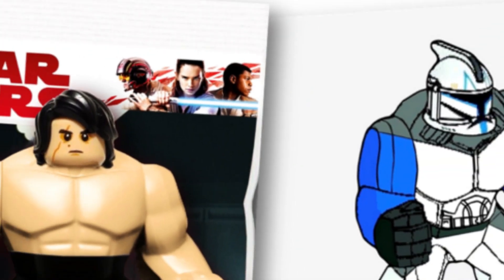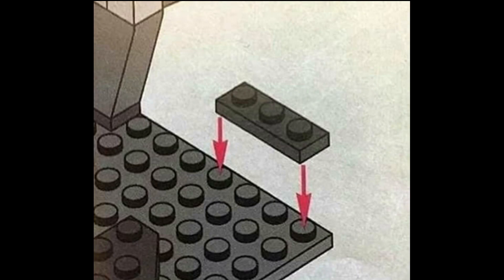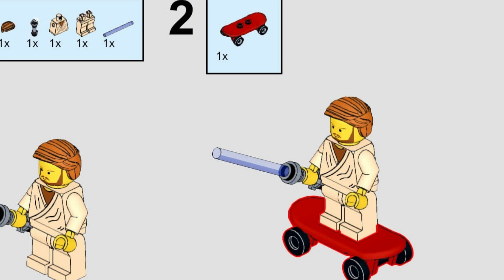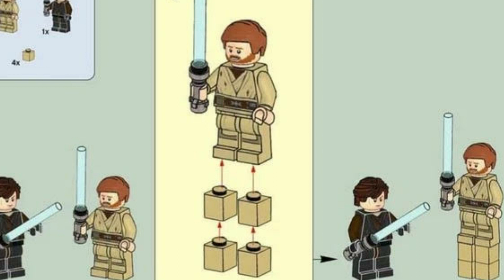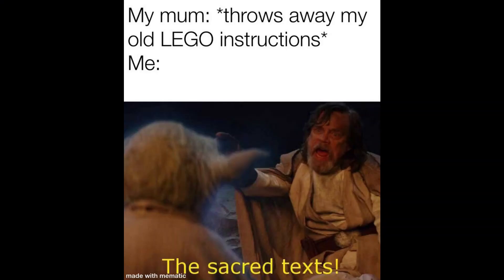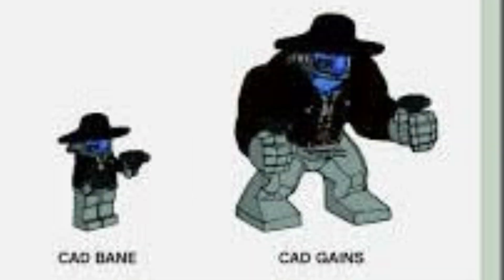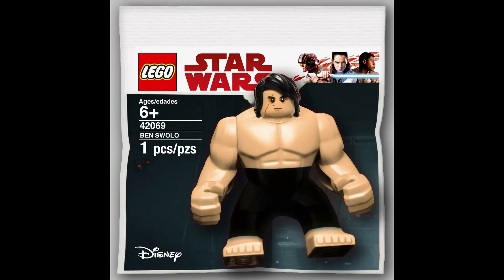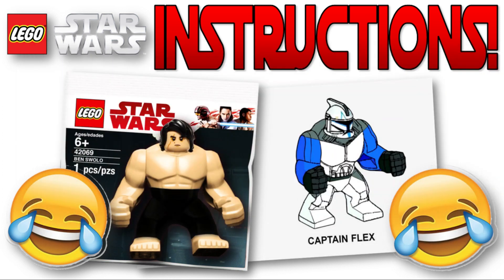The FUNNIEST LEGO Star Wars MEME INSTRUCTIONS!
Today we react to some LEGO Star Wars MEME Instructions! Let me know if this has Inspired YOU to make any of these CUSTOMS! Show some love for CAPTAIN FLEX! :D